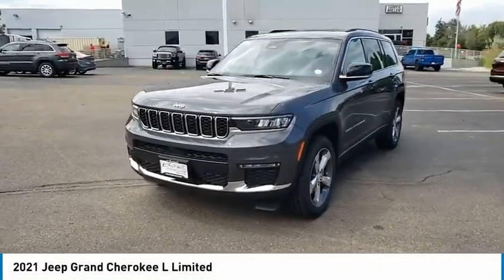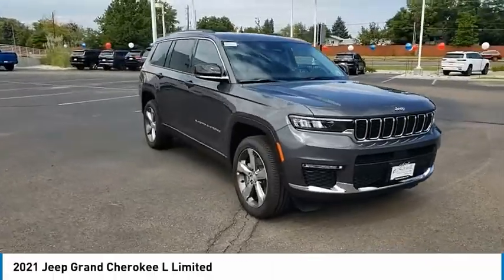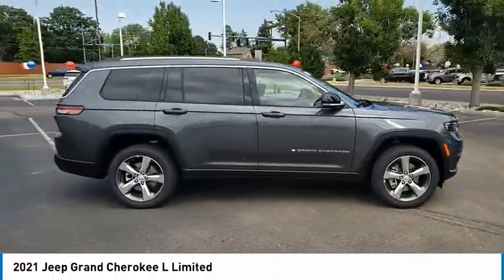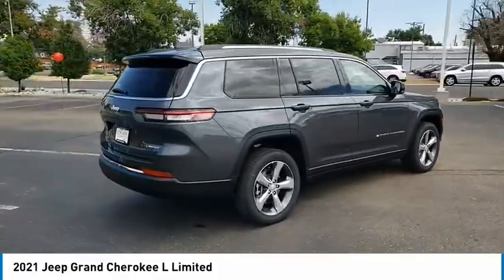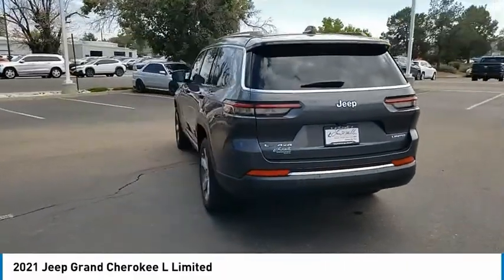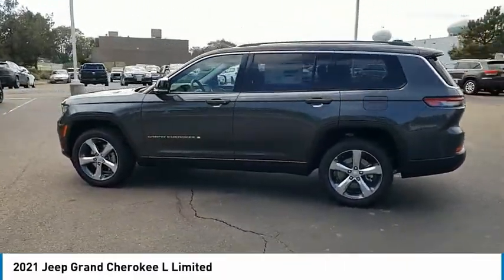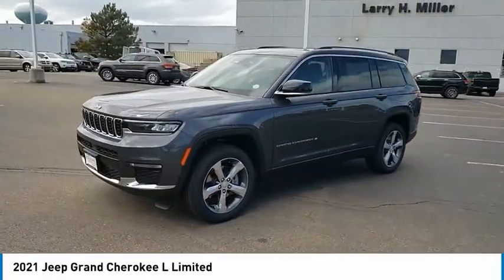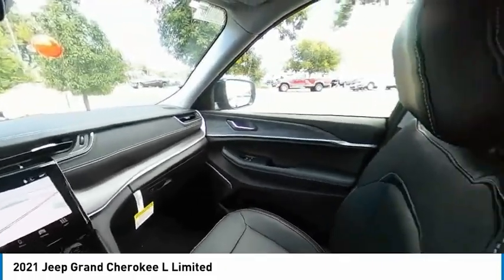2021 Jeep Grand Cherokee L M8158713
1800 W 104th Ave.

Looking for a new car at an affordable price? This vehicle won't be on the lot long! Ensuring composure no matter the driving circumstances! This model accommodates 7 passengers comfortably, and provides features such as: automatic temperature control, power moon roof, and power front seats. Smooth gearshifts are achieved thanks to the refined 6 cylinder engine, and for added security, dynamic Stability Control supplements the drivetrain. Four wheel drive allows you to go places you've only imagined. We pride ourselves in consistently exceeding our customer's expectations. Stop by our dealership or give us a call for more information.